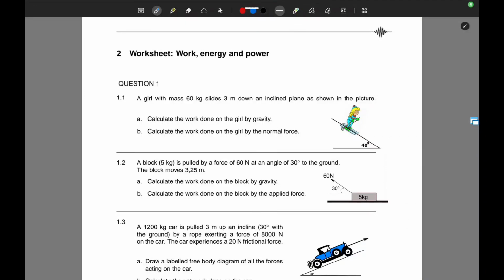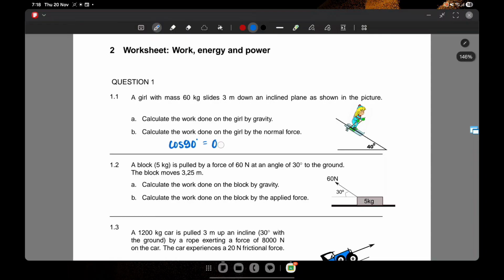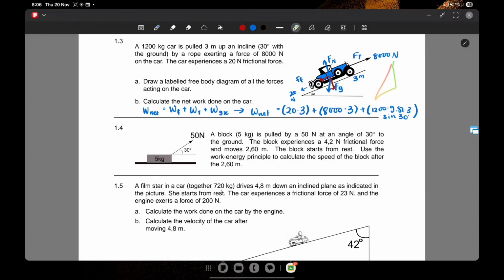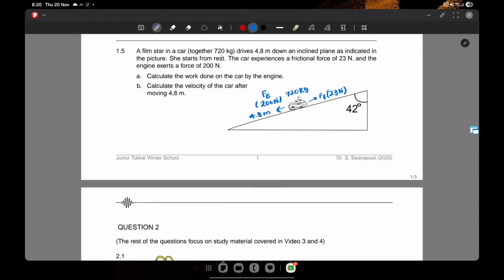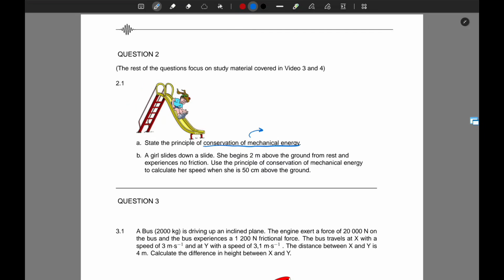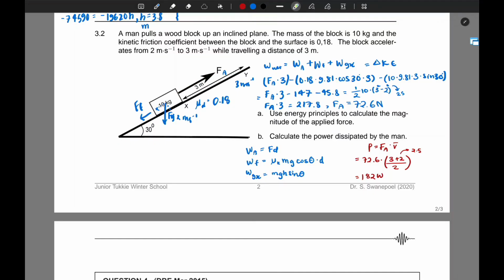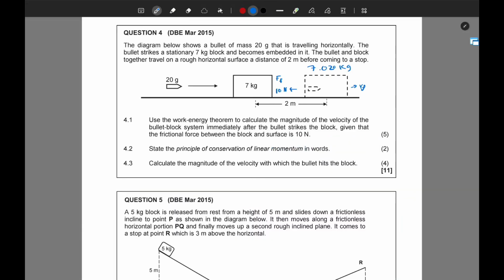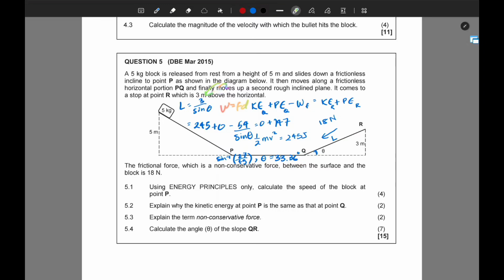IB Physics A3. Work, Energy and Power Worksheet Solved